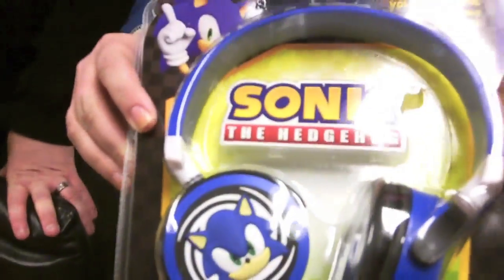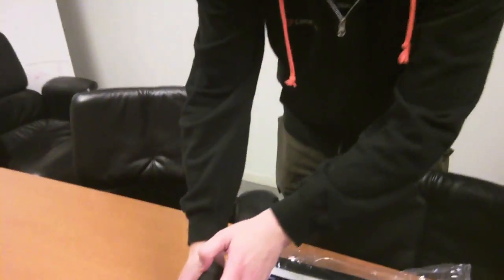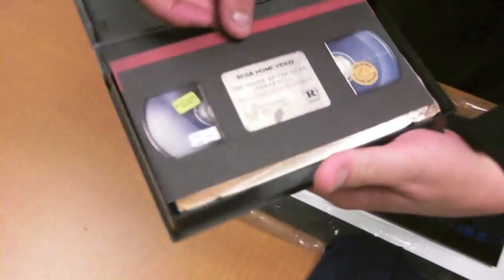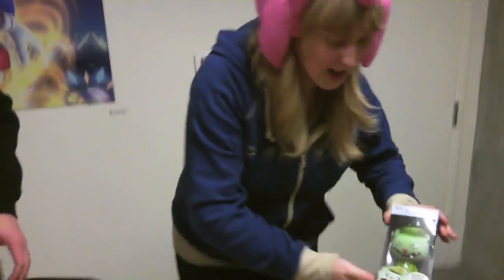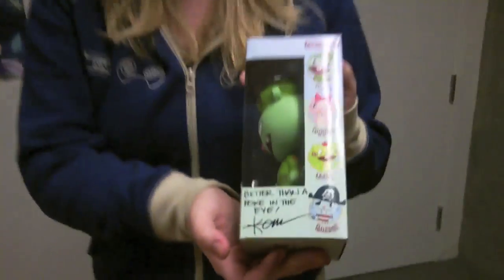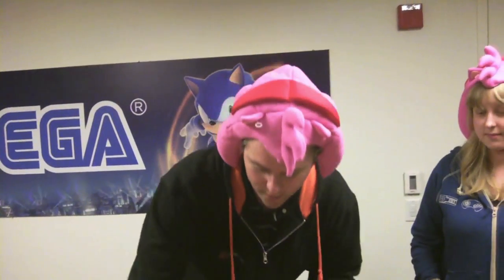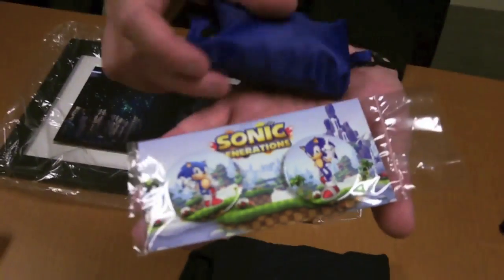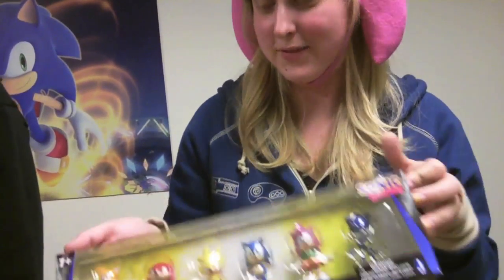SEGA's Free Stuff Friday - October 21, 2011